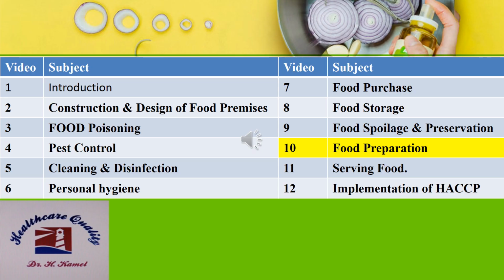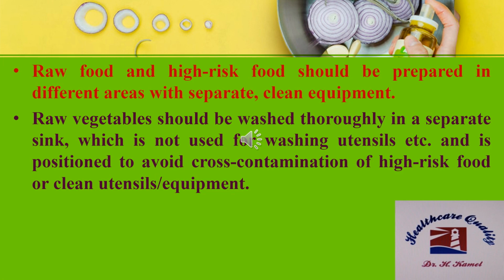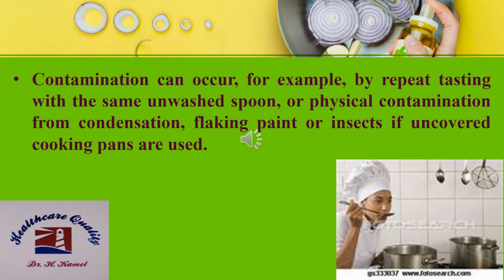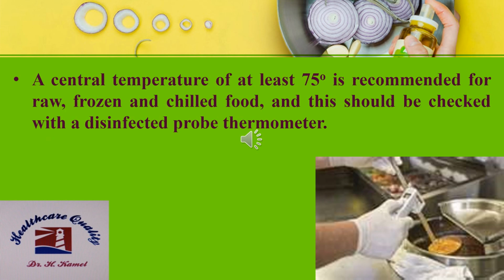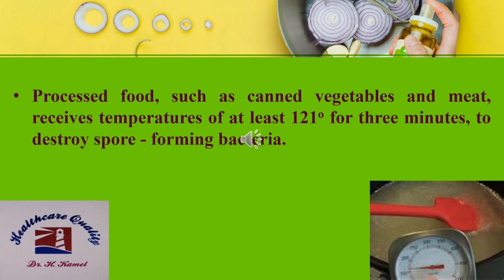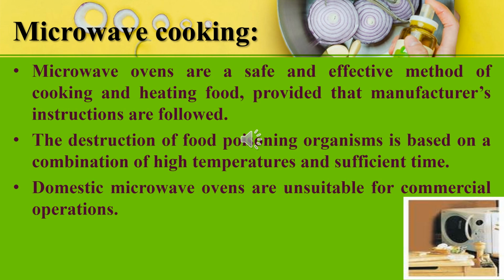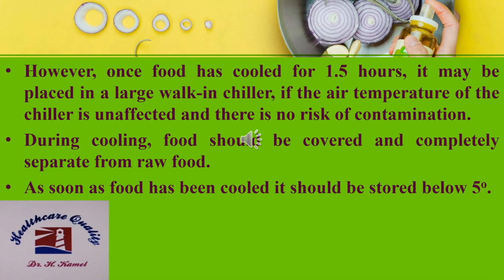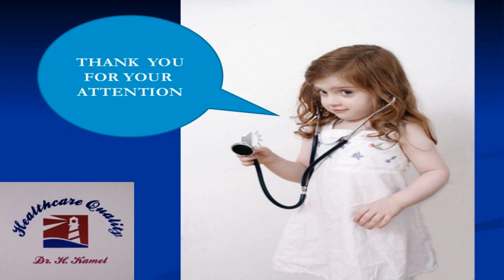Hazard Analysis Critical Control Point (HACCP) video 10 Food Preparation